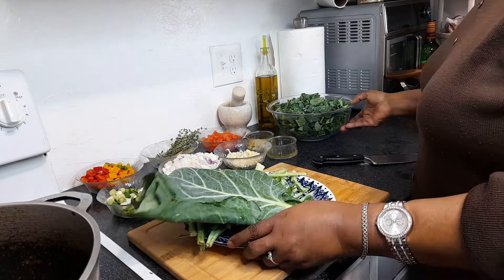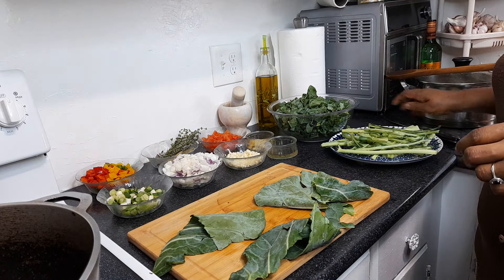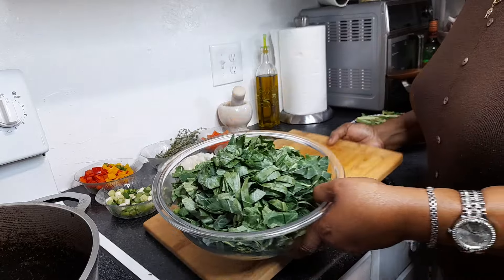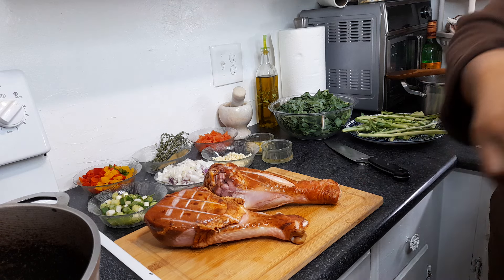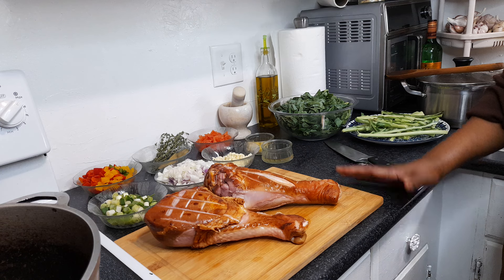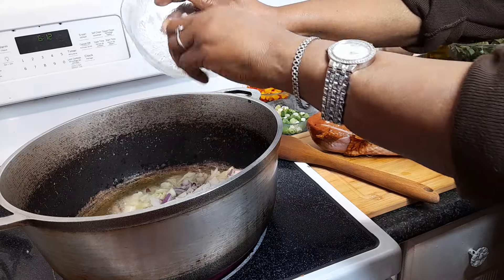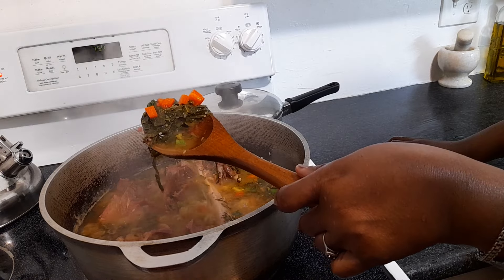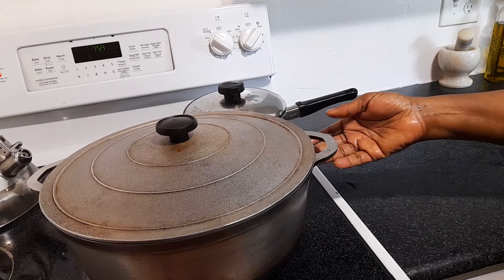How to make Deliciou Collard Green with Smoked Turkey Legs